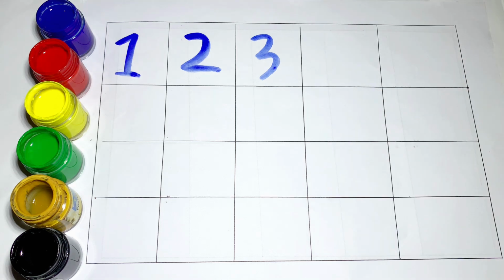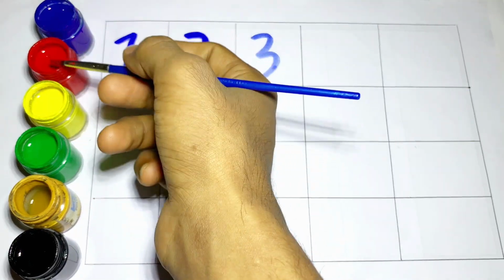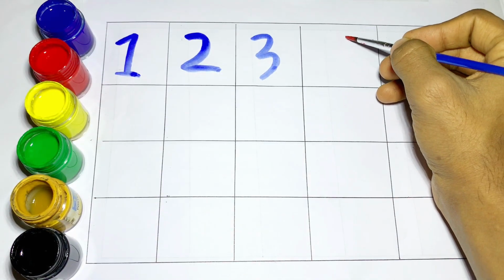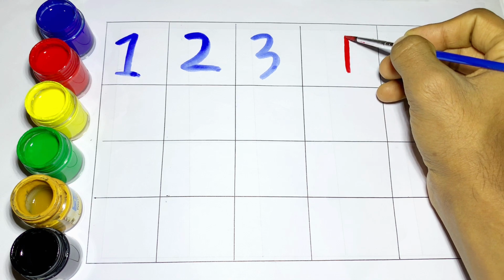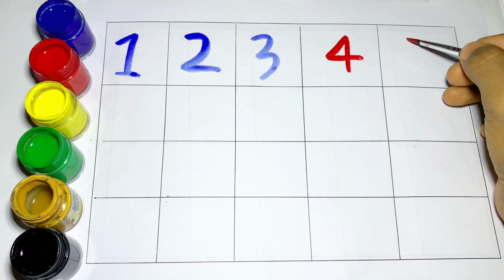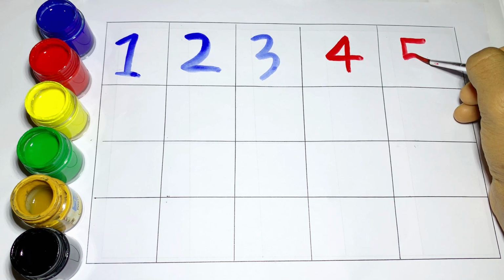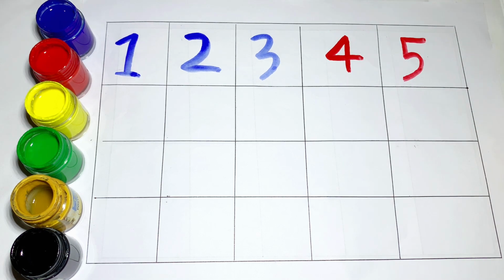Phonics song, 1 to 100 counting, learn to count, one two three, numbers song